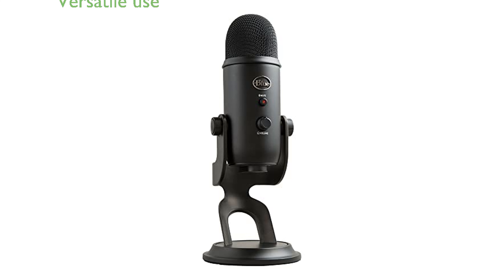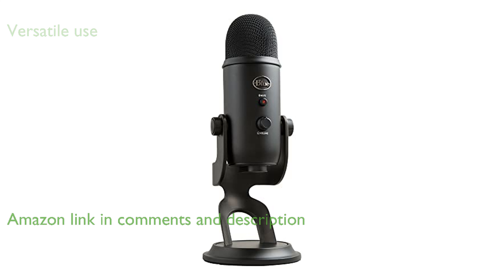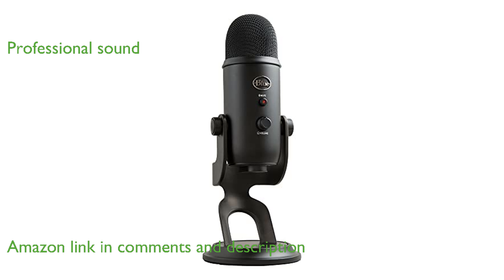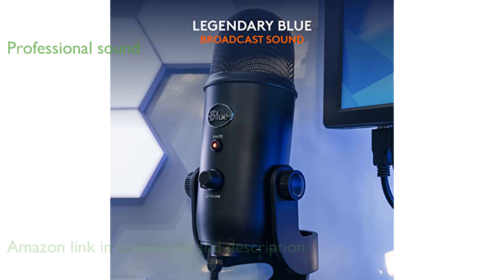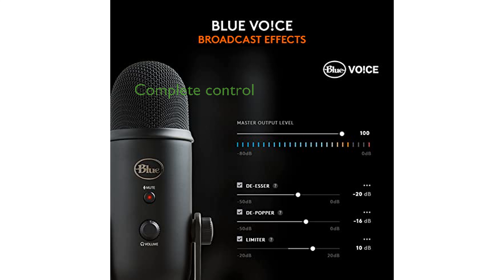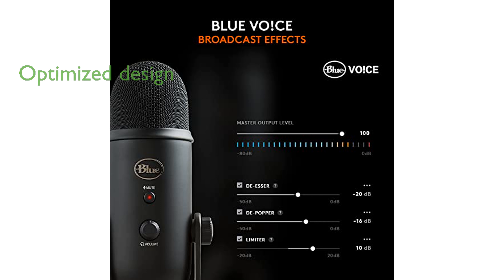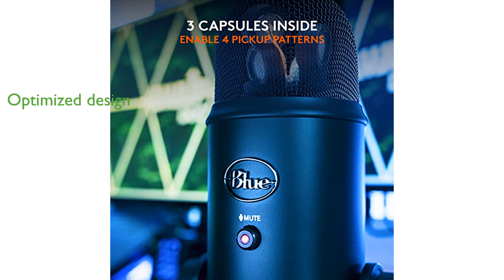REVIEW (2024): Blue Yeti USB Microphone - Blackout. ESSENTIAL details.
The Blue Yeti USB Microphone in Blackout is a top-tier choice for recording, streaming, gaming, and podcasting on both PC and Mac.

It features advanced Blue VO!CE software that enhances vocal effects, voice modulation, and provides high-definition audio samples for a professional sound.

With four versatile pickup patterns, this microphone offers exceptional flexibility, allowing you to record in ways that typically require multiple microphones.

Onboard audio controls, including headphone volume, pattern selection, instant mute, and microphone gain, give you complete control over your recording process.

The microphone's positionable design and adjustable desktop stand make it easy to optimize sound quality and monitor your voice in real-time with no latency.

Setting up the Blue Yeti is a breeze thanks to its plug and play capability, allowing you to start recording or streaming instantly on your Mac or PC.